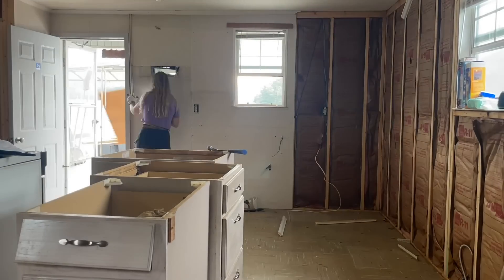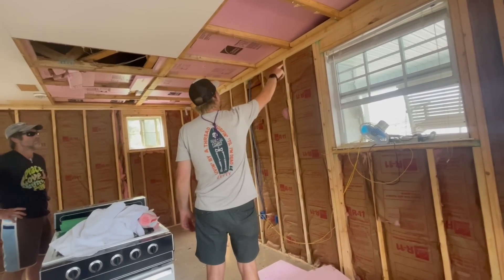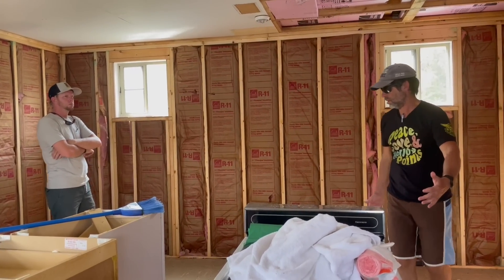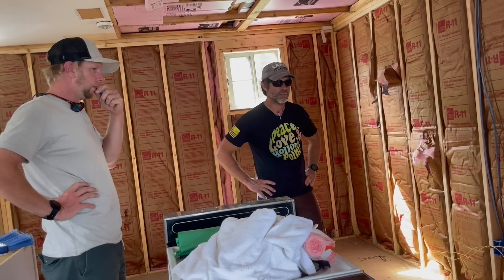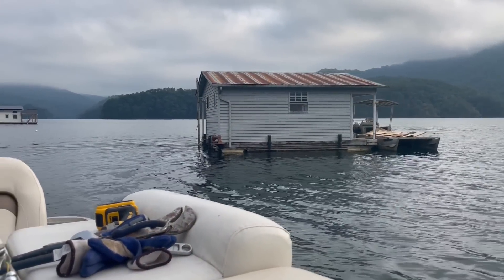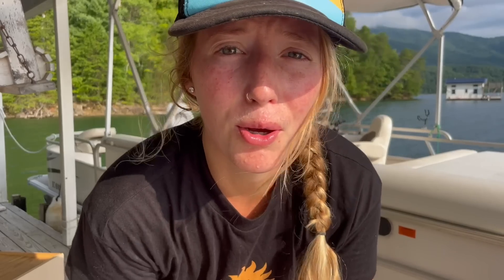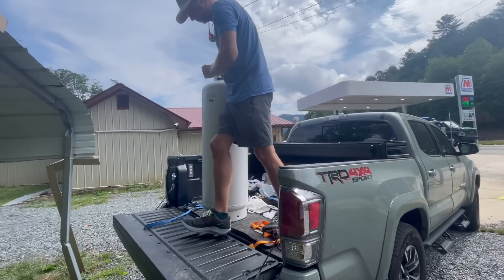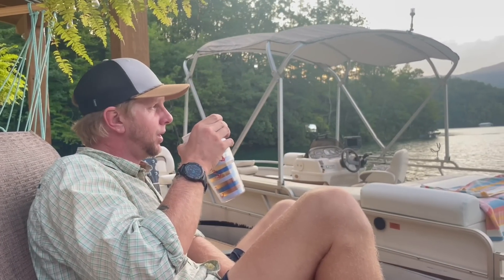FLOATING Tiny House Renovation 🔨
Welcome to week 2 in our new renovation series! Lots of planning, more demo, & a clean slate to move forward with our remodel! So excited to transform this old floating cabin into a fresh, comfortable water-lover's oasis fit for a family. We'll be looking to sell this bad boy in a few months as we progress towards completion. Be sure to follow along with us if you might be interested in purchasing, or if you just find following a good renovation journey quite satisfying! 😋

WAYS TO SUPPORT OUR SMALL CHANNEL:
✅ Also 100% free: Don't skip the ads on this video! Ads watched for longer than 30 seconds garner more youtube income for creators.

· Almost all of our swimsuits & clothes (Jetty - Sustainable Apparel for water lovers)